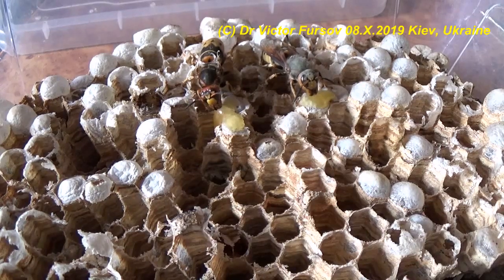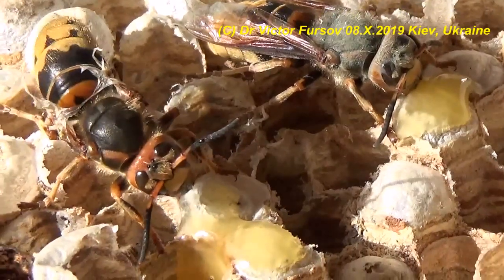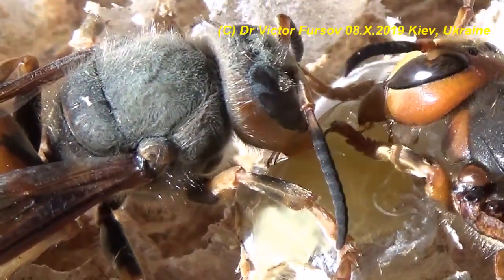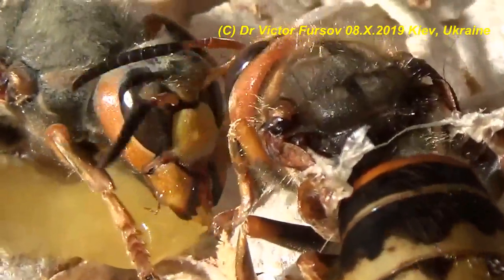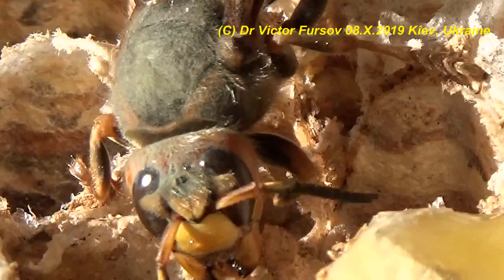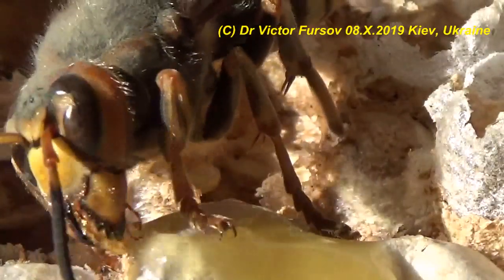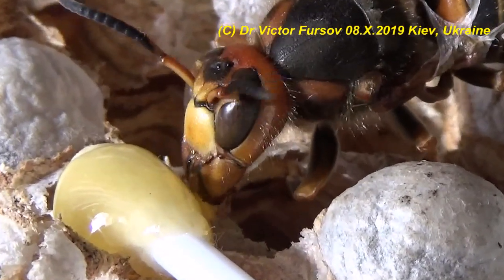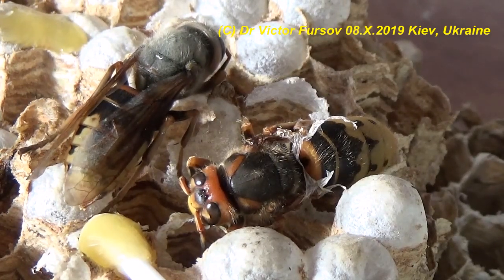Do Hornets Like to Eat Honey? Strange Hornet with Deformed Wings!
= Do Hornets like to eat the honey?? How Hornets Are Eating Honey? Young Hornets Are Emerging! = Biologist, entomologist Dr Victor Fursov tells about Hornets which Are Eating Honey and shows for viewers how Young Hornets Are Emerging from cells. You can also see very special queen with deformed wings who could be a transmitter of wings deformation virus similar to such a virus of honeybees.
Be careful about work and observations for hornets!
Hornets Vespa crabro can sting painfully.
Do NOT touch and play with Hornets, if you have o knowledge of their biology and behavior.
Не трогай Шершня - он опасен!
Не трогай Шершней - Они Очень Опасны и Жалятся!
Uploaded:         11.X.2019, Kiev, Kyiv, the capital of UKRAINE.
Загружено:      11.X.2019,  Киев, столица Украины

проект68 WASP 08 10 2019 Vespa Hornets Queens Honey Emerge 887 17m ENGL